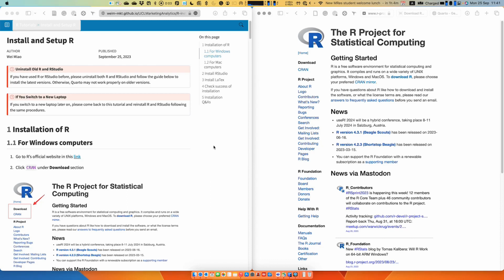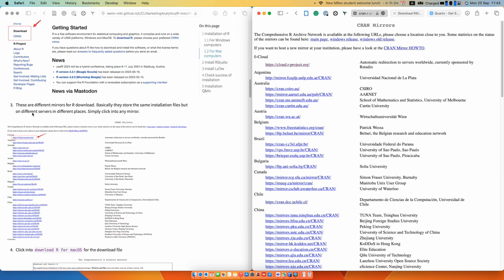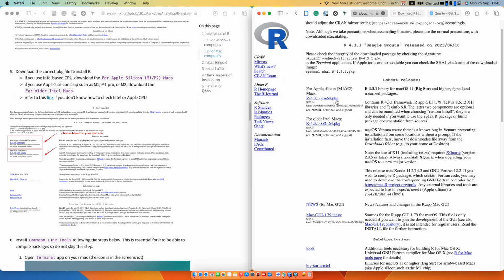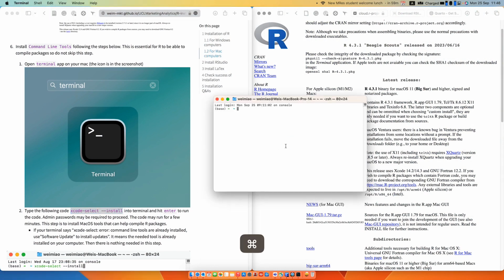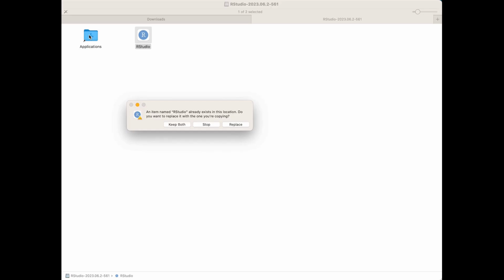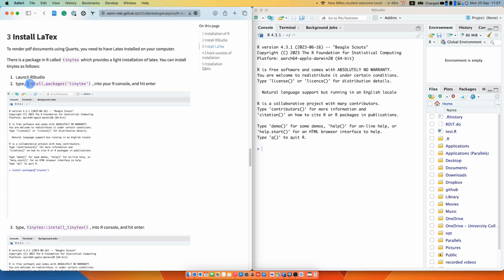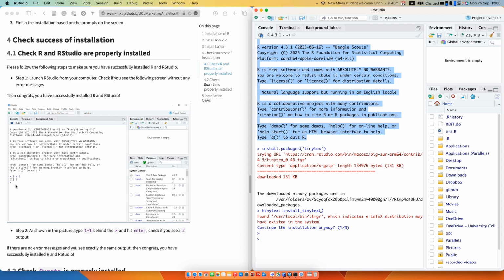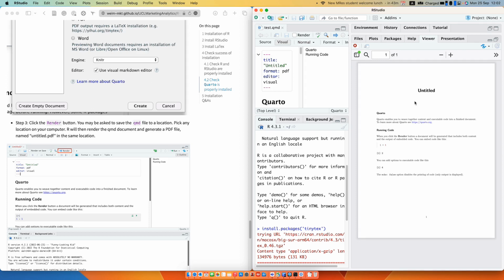R, RStudio, and Quarto Installations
This is a video about R, RStudio, and Quarto Installations

00:00 R, RStudio, and Quarto Installations
00:00 Install R
05:29 Install RStudio
07:08  Additional Steps for Windows Users
07:31  Install Quarto
08:05 Install Latex
09:45 Final Checks